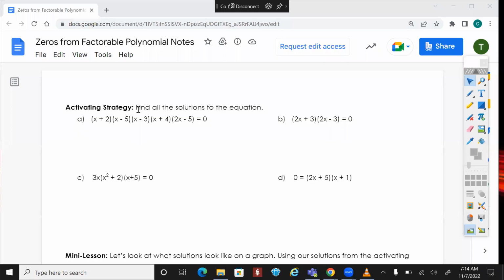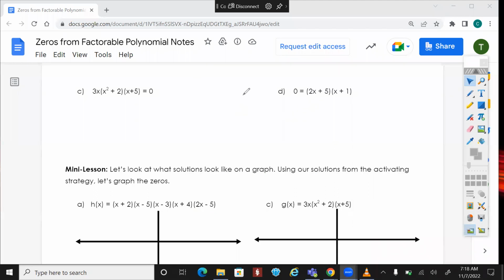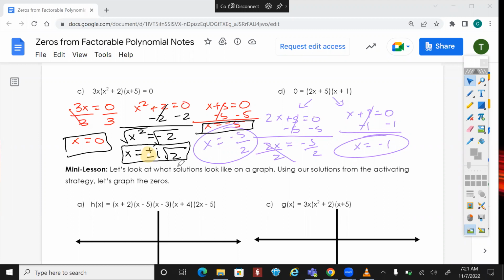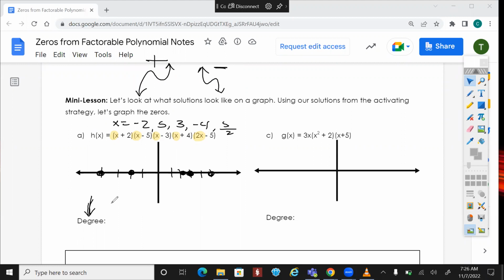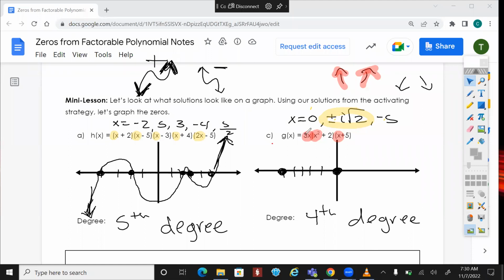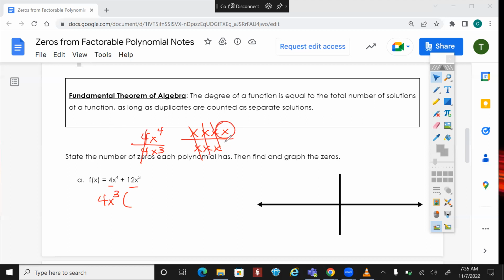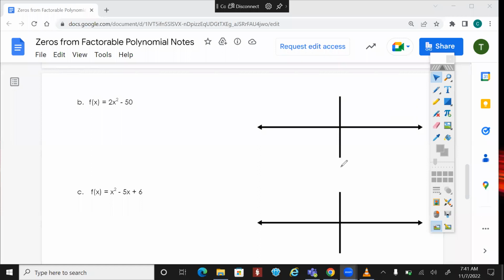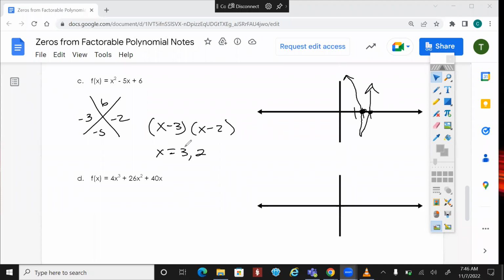Aalg 2 11/7